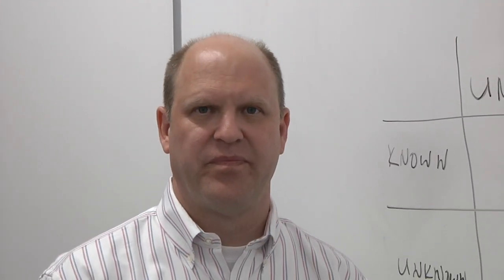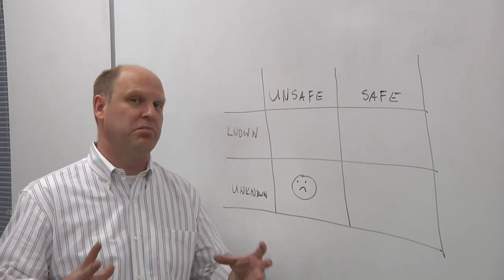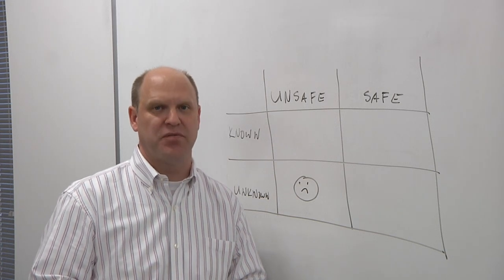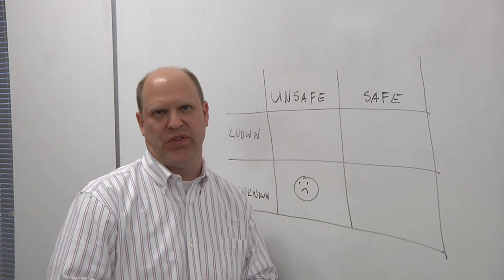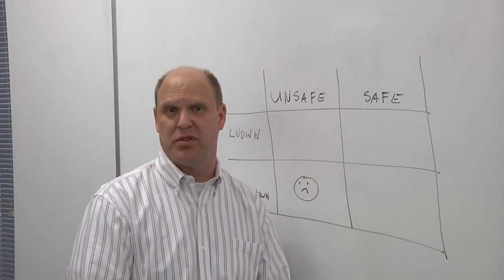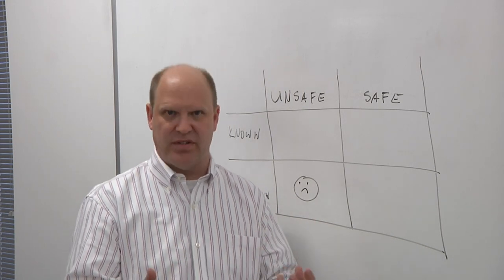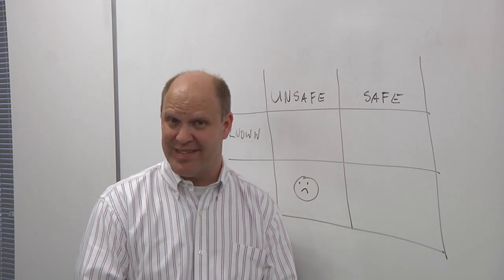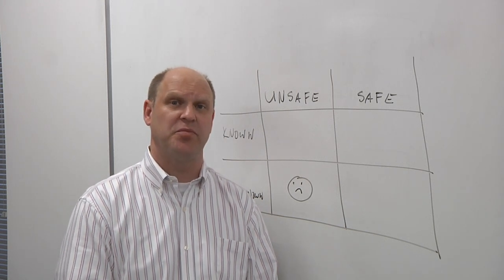What Is SOTIF?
Arteris IP’s Kurt Shuler talks with Semiconductor Engineering about a new system-level best-practices approach to automotive design that will be used for both diagnostics and forensics when something goes wrong with autonomous vehicles.